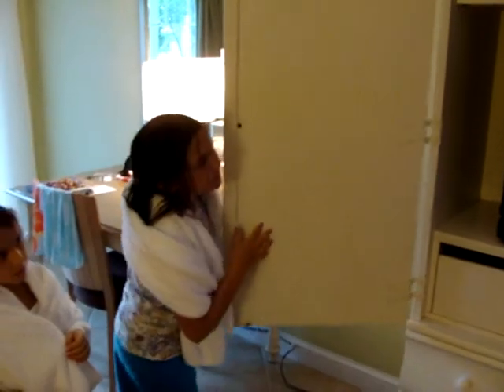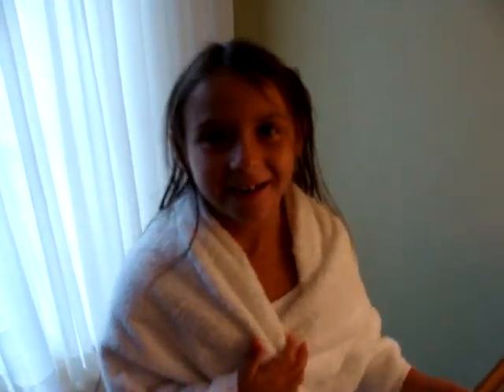The Chados at the Southernmost Hotel in Key West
Madeleine and Isabelle give a tour of our room at the Southernmost Hotel in Key West Florida while on vacation August 3, 2009.  The Southernmost is a great hotel which was convienently located, has spotless modern rooms and all the amenities we needed.  The room rate was a fair and the property is located right near the Southernmost Buoy and right off Duval Street where all the action is.